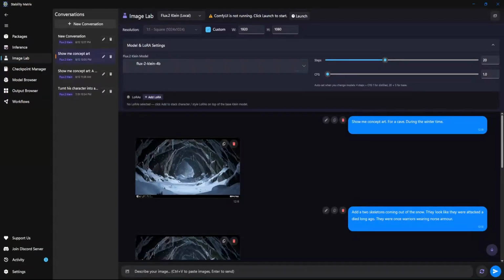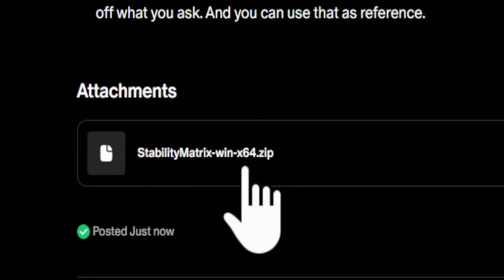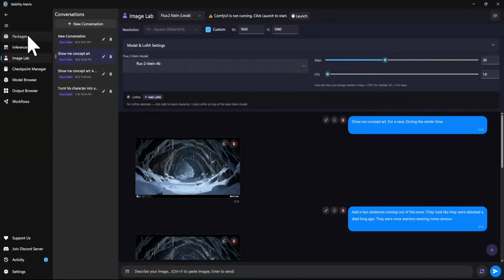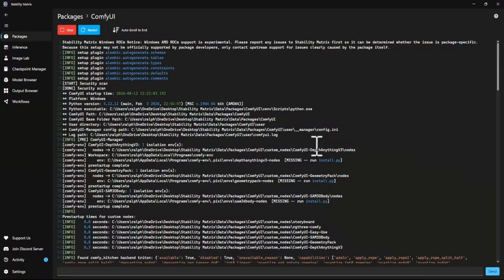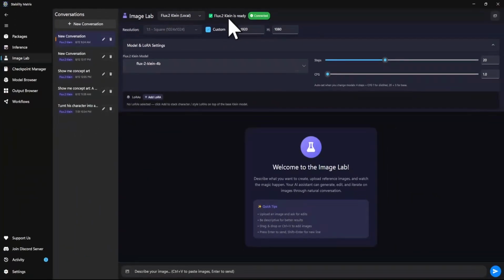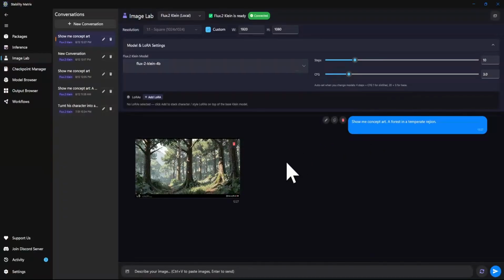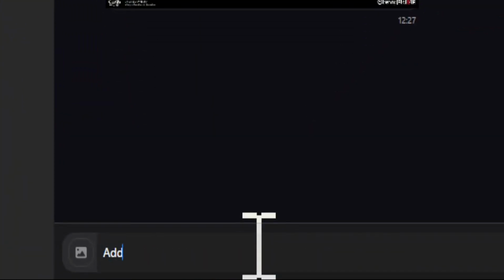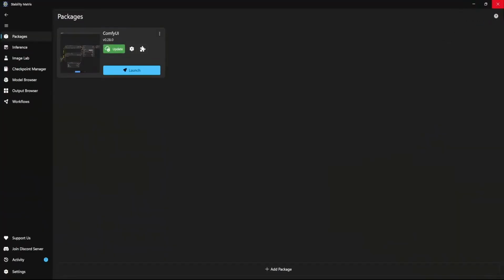Unlimited Localy Generated Concept Art. Works on AMD with no stress.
- In this video I will show you how to set up Stability Ai to generate simple concept art for your game locally. It runs smoothly on any graphics card and works perfectly on AMD. With no need to install Linux or manage Models yourself.

- I've been through the headache of ComfyUI on local Ai so I hope this helps. Just be careful to not over rely on it. Use it to warm up your creativity and move on.

If you want to learn development here is the 2.5D Platformer tutorial. It is easy to follow and you will come out a better game developer than you went in.

Available on Gumroad, Udemy and Skillshare.